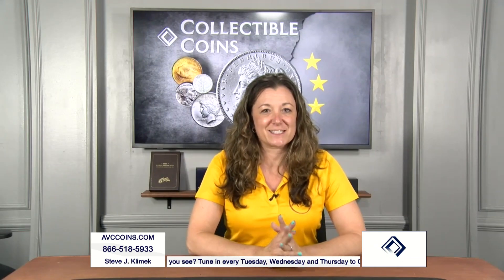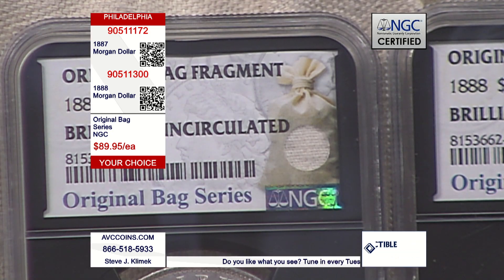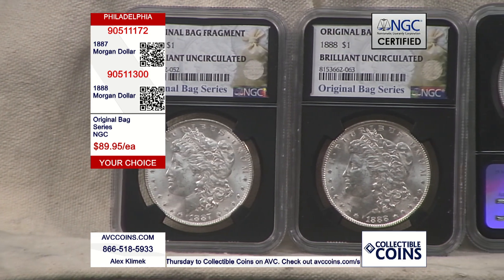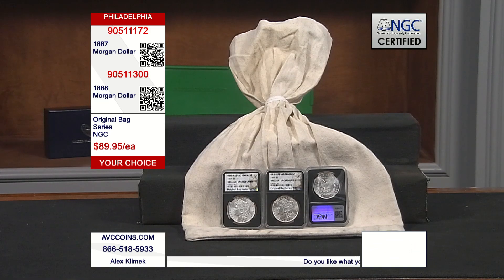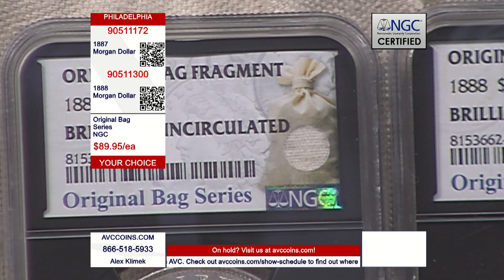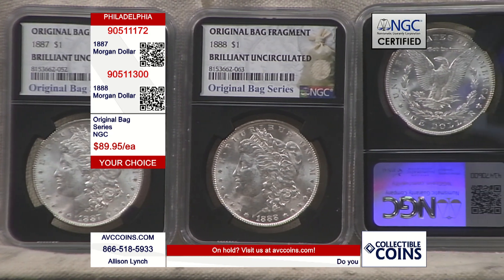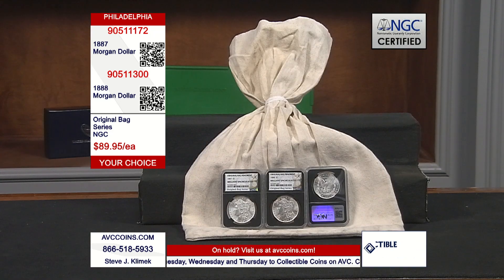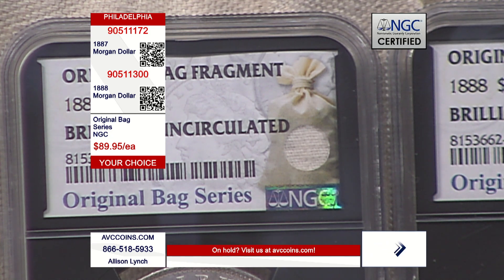1887 and 1888 Morgan - Philadelphia - NGC Original Bag Series